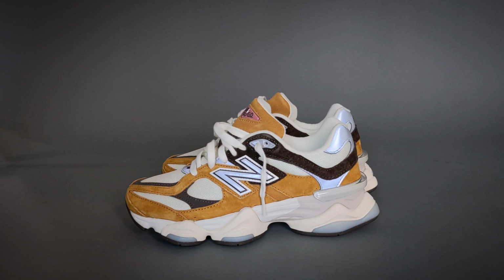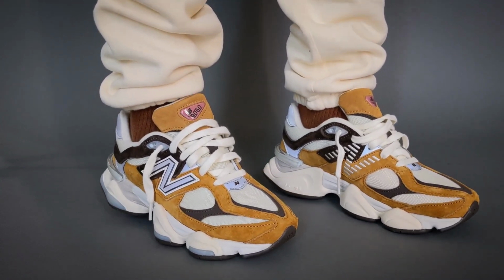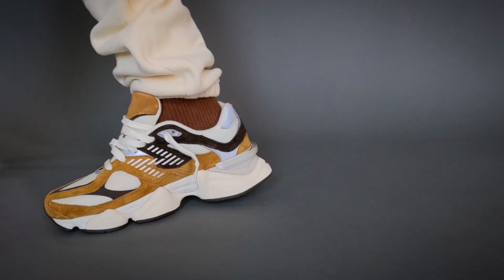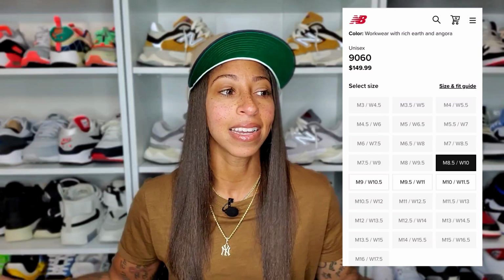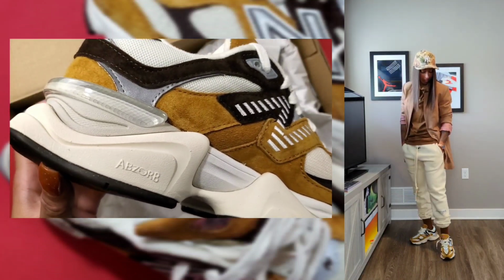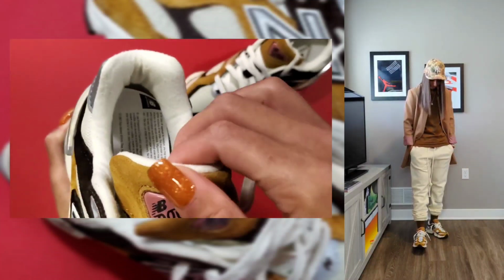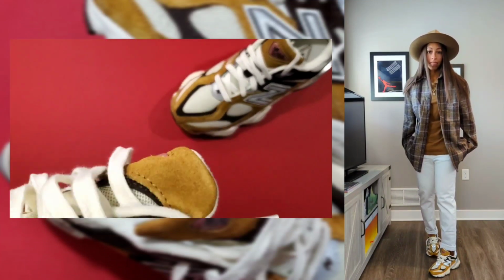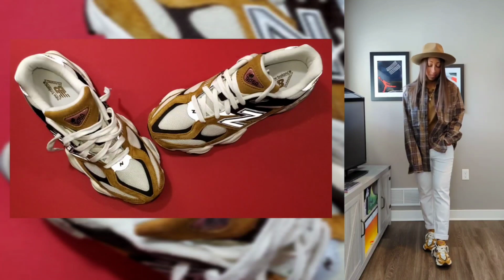Best Fall Sneaker of 2022? New Balance 9060 Workwear | Styled 2 Ways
Personally, this may be the perfect pair for fall 2022, the NewBalance 9060 Workwear. These rich earth tones and new design come together beautifully for a go to fall sneaker. Comment your thoughts on the NewBalance9060 Workwear.

Fit 1:
Fear of God Essentials Sweats (Cream)
H&M Tee
H&M Blazer Coat
Kith New Era Tapestry Hat

Fit 2:
Richie Le Collection Flannel
American Eagle Relaxed Denim (white)
H&M Tee
GigiPip Fedora Hat

Socks are Nike

Musician: Rook1e

Google Pixel 4XL, Google Pixel 6 Pro or Samsung Galaxy S10E – All pics on my IG page are shot with the same as well